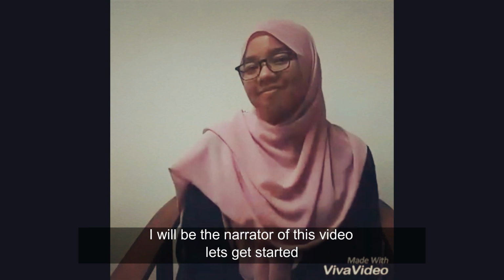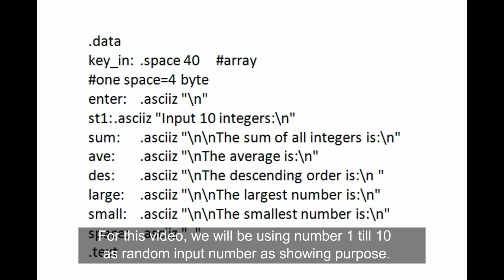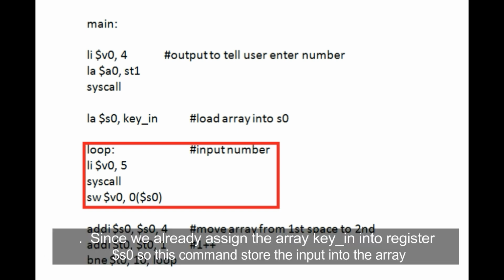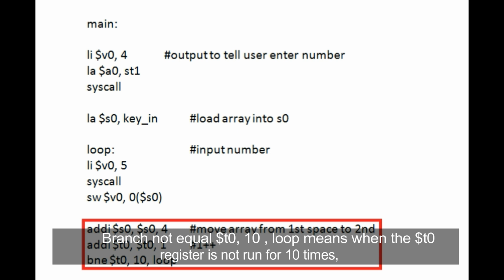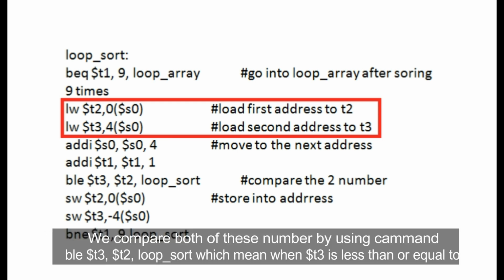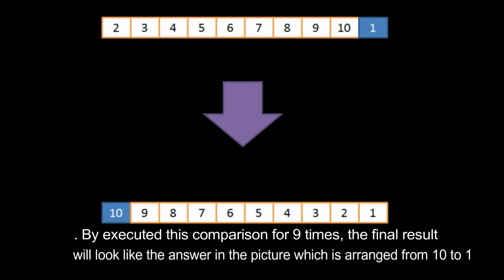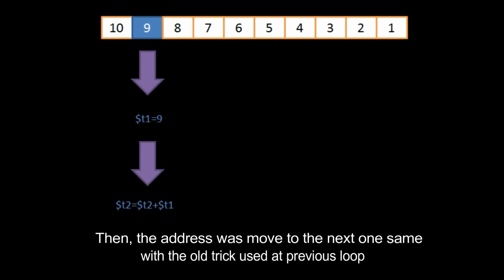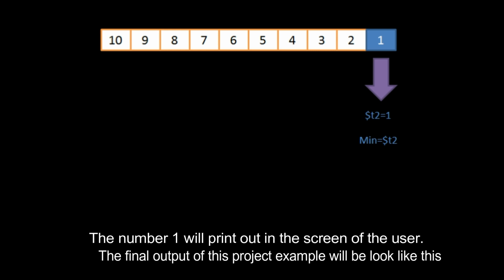COMPUTER ORGANIZATION AND ARCHITECTURE FINAL PROJECT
Group member :
1) MUHAMMAD AZIZI YAAPAR (B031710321)
2) SEE DI CH'ING (B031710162)
3) ABDUL FATAH BAHARUDDIN (B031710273)
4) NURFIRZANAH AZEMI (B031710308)